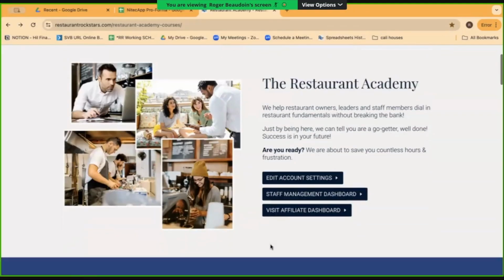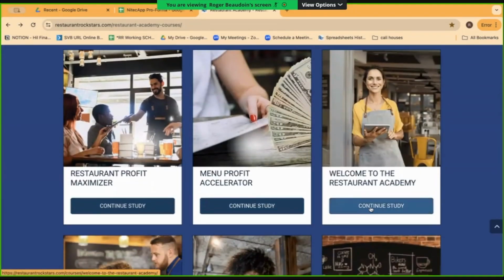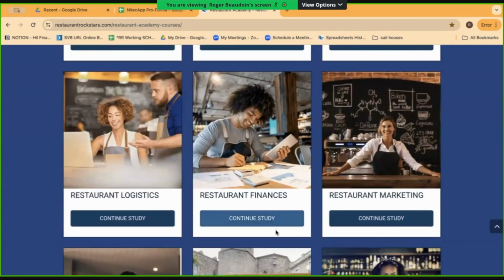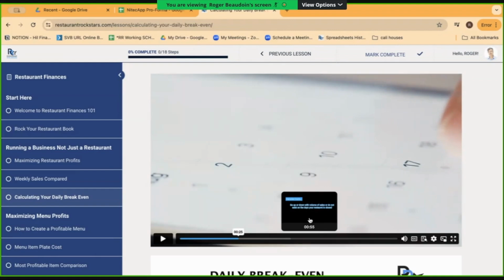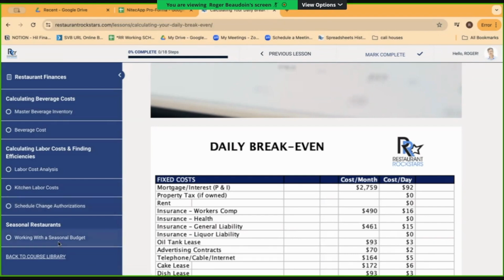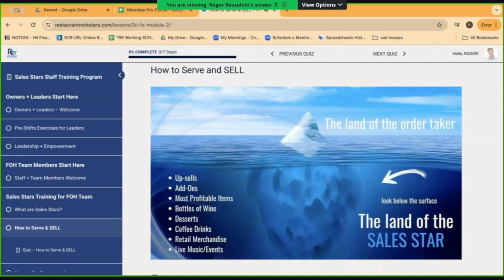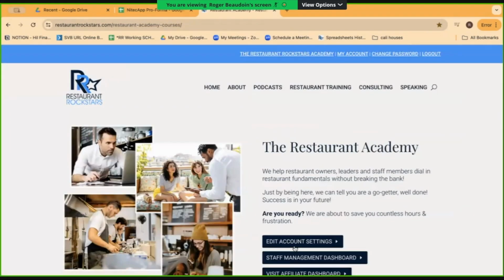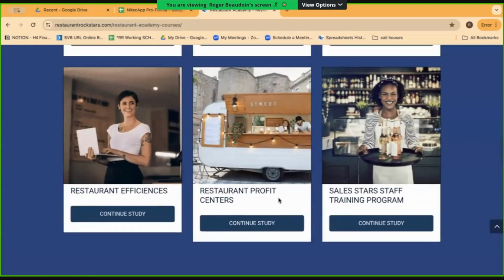Restaurant Rockstars: The SECRET to Boosting Sales & Operations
Join Roger Beaudoin from Restaurant Rockstars as he shares insider tips on how to increase restaurant sales and streamline your restaurant operations. If you're a restaurant owner aiming to maximize profits and improve efficiency, this video is packed with actionable strategies that can transform your business.